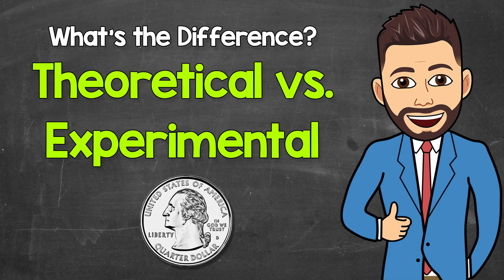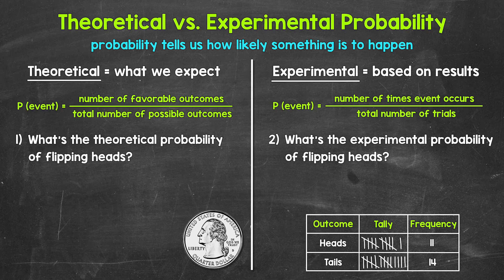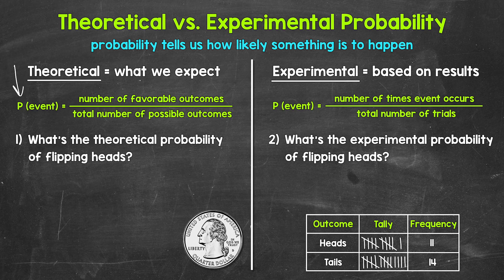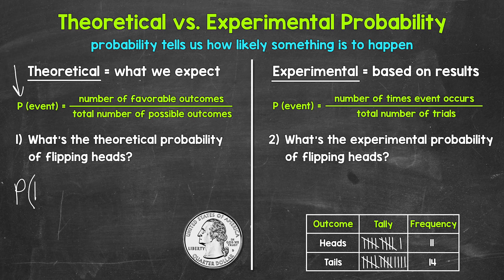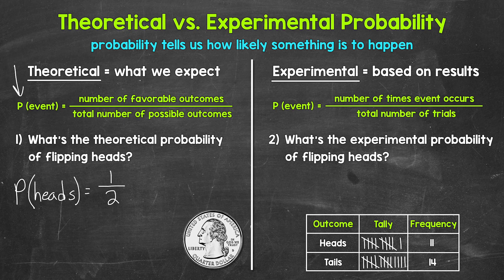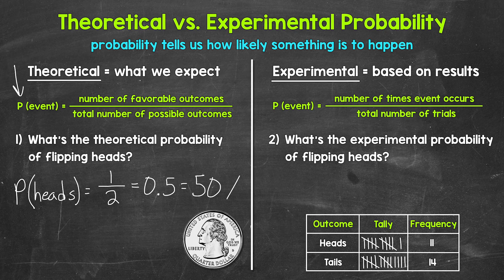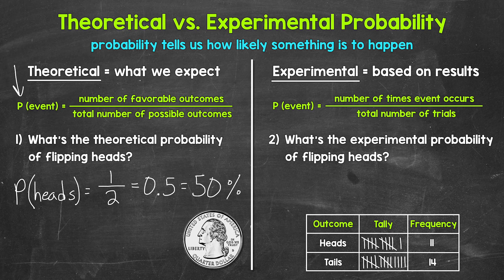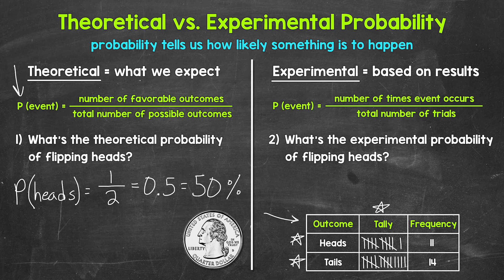Theoretical vs. Experimental Probability | What's the Difference? | Math with Mr. J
Welcome to Theoretical Probability vs. Experimental Probability with Mr. J! Need help with probability? You're in the right place!

Whether you're just starting out, or need a quick refresher, this is the video for you if you're looking for help with the difference between theoretical probability and experimental probability. Mr. J will go through one example of theoretical probability and one example of experimental probability.

00:00 = Intro
00:38 = Theoretical Probability
03:38 = Experimental Probability
06:11 = Recap

Hopefully this video is what you're looking for when it comes to probability.